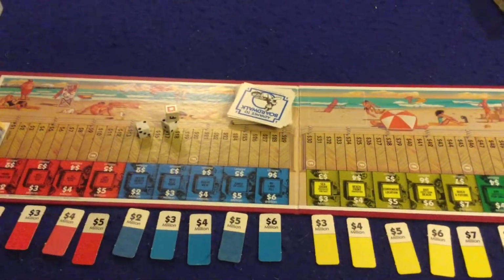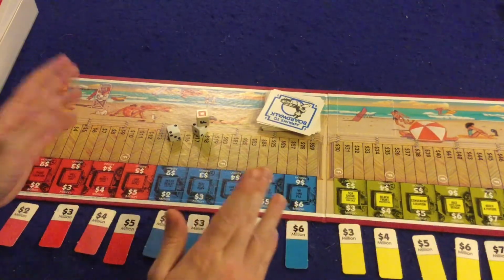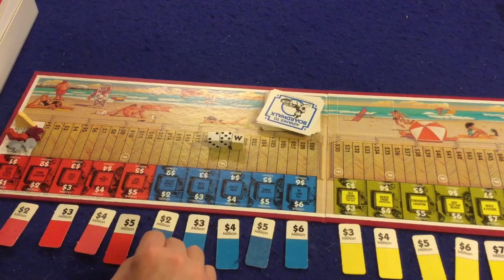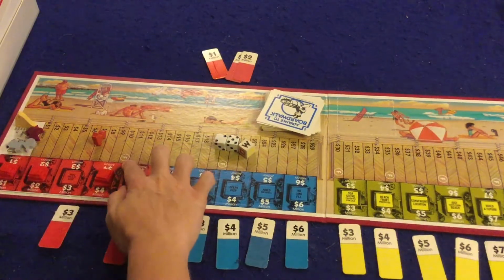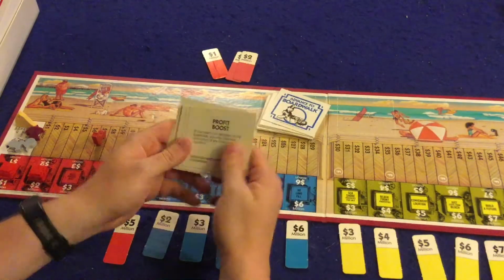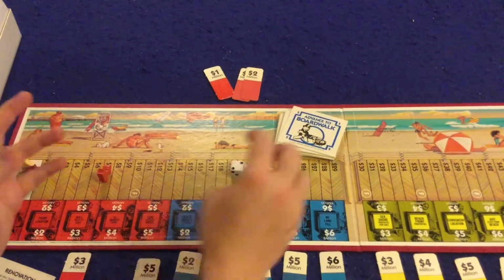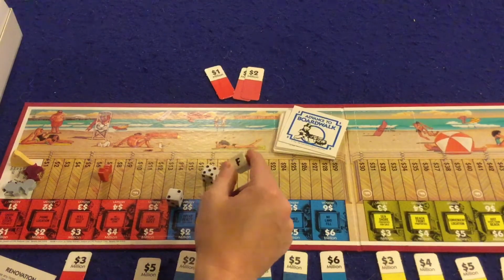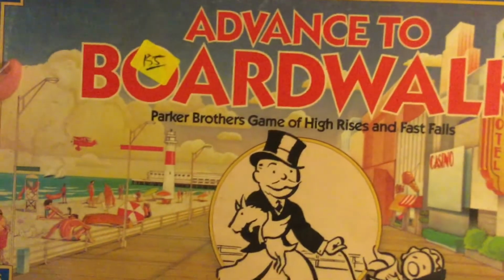Bower's Game Corner #990: Advance To Boardwalk Review *The Monopoly Spinoff Game of High Rises*